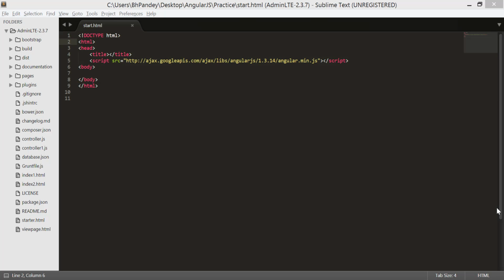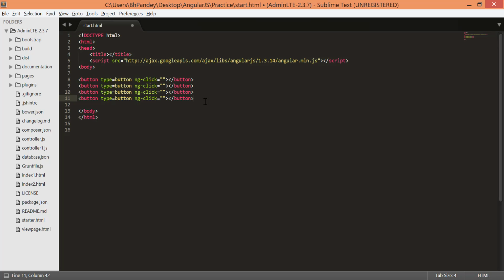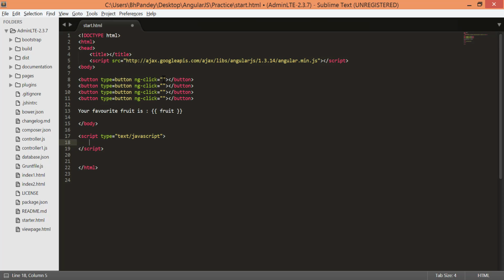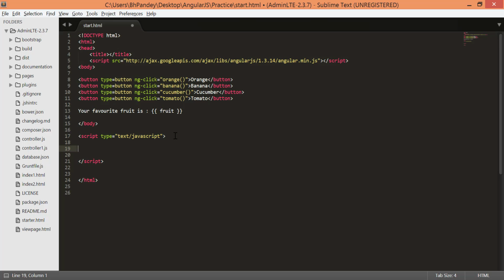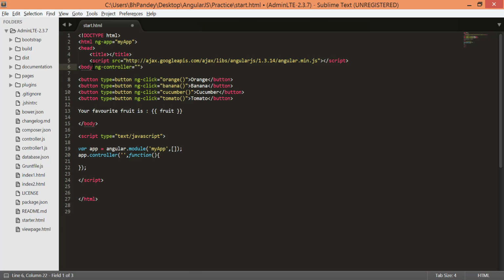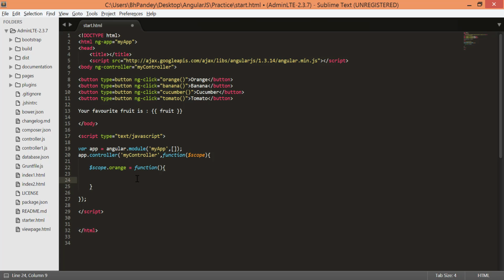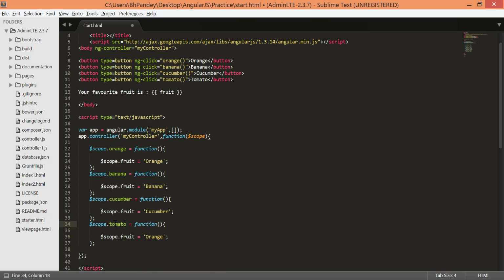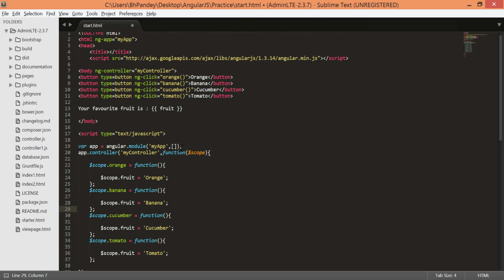AngularJS Tutorial 8 : More On Controllers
Controllers in AngularJS